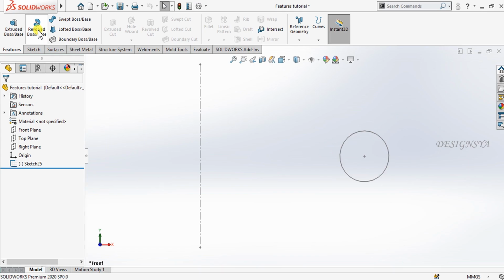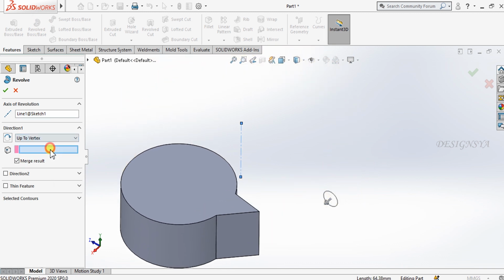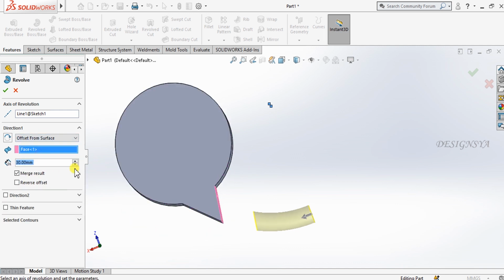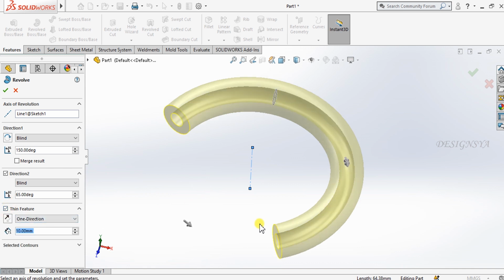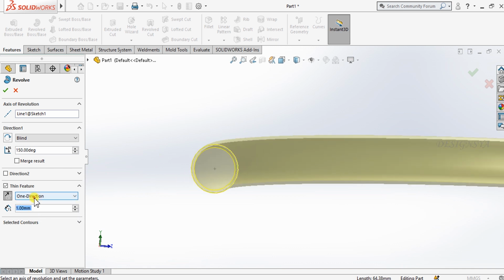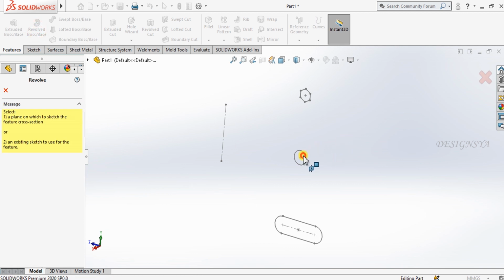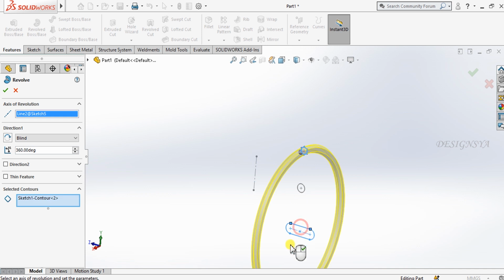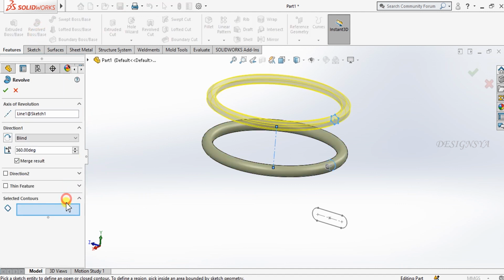Types of Revolve in Solidworks 2020 Tutorial # 7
This video contains tutorial about type of revolve in solidworks 2020,
such as directions, from the basics,